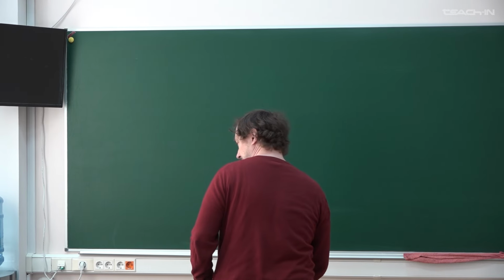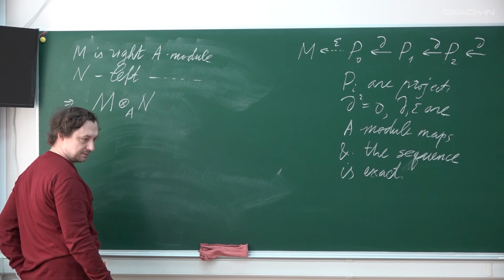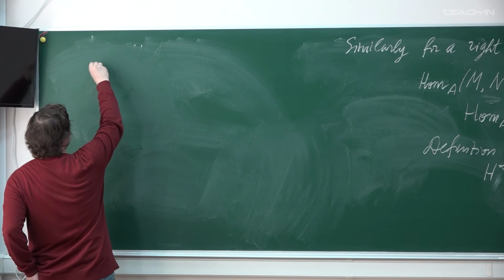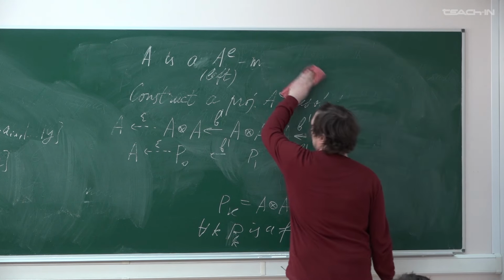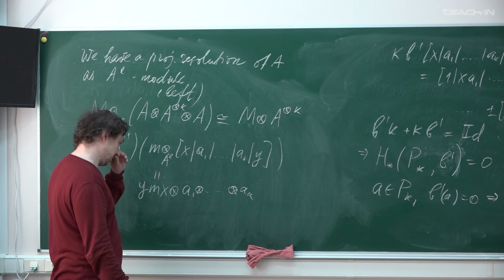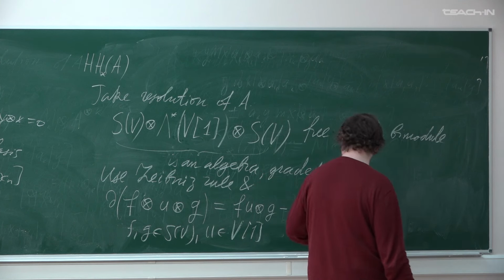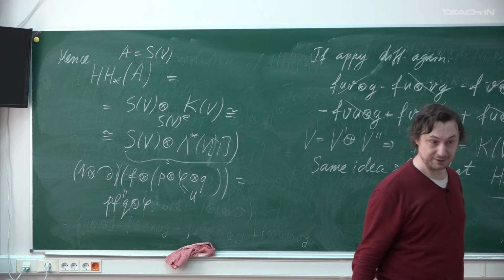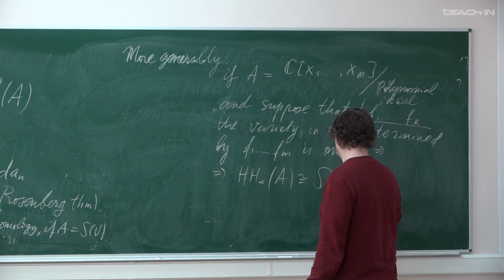Шарыгин Г.И.- Симплектическая геометрия и квантование - 10. Hochshild cohomology II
00:00 Projective modules. Tor and Ext functors
20:21 Projective resolution. Construction
38:22 Algebra of symmetric functions
58:23 Generalisations